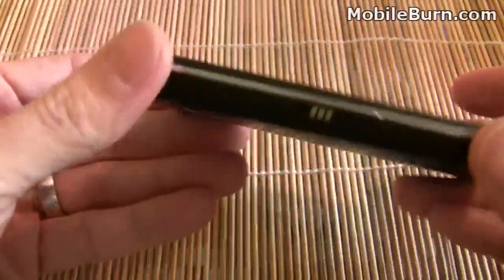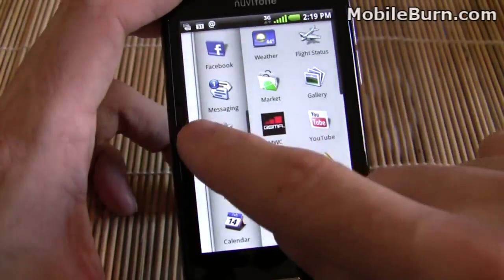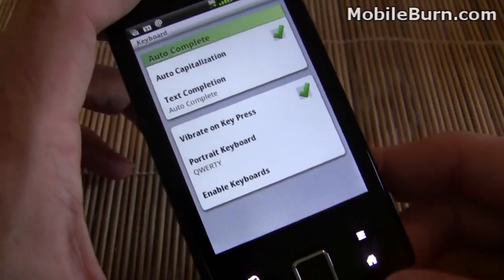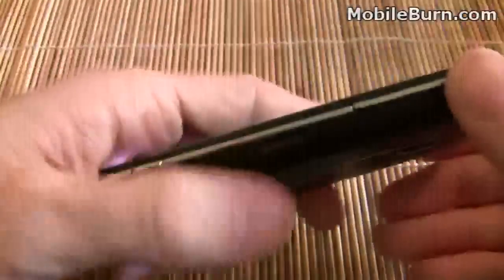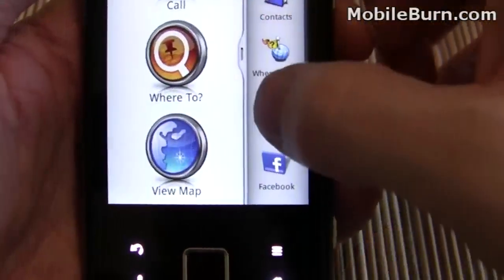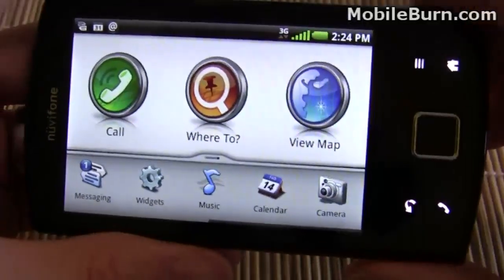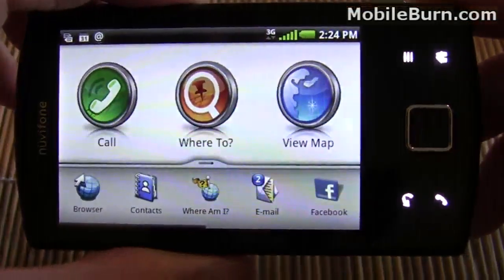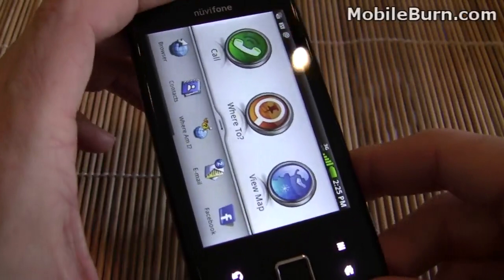Garmin-ASUS nuvifone A50 - first look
Here's our first look at the nuvifone A50 from Mobile World Congress. The A50 is the first nuvifone to run the Android OS, and it offers the same Breeze UI as the original Linux-based nuvifone G60.